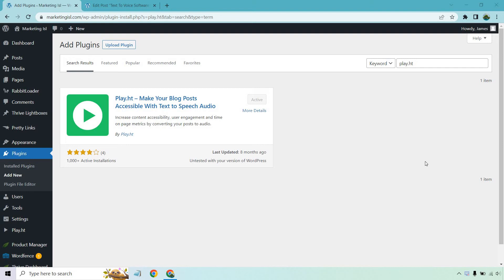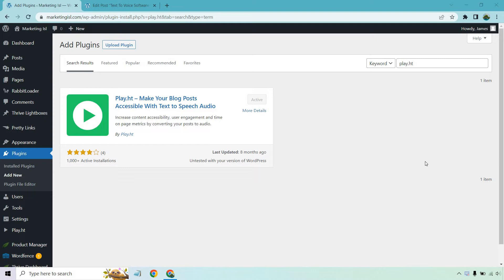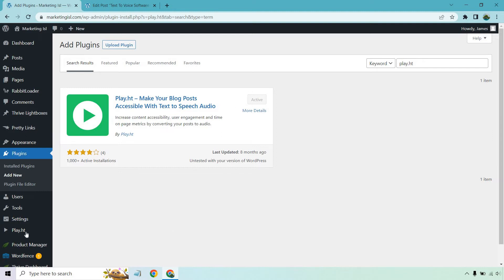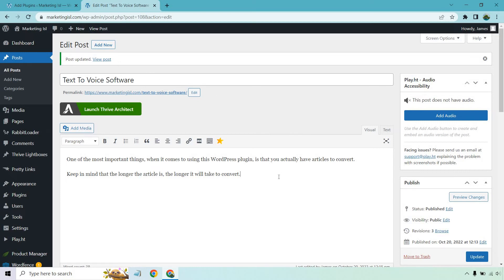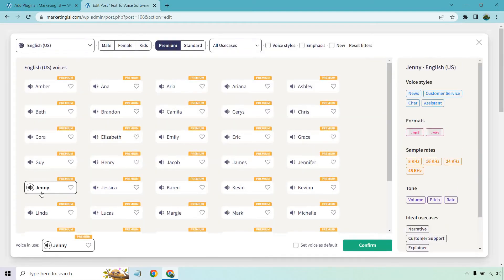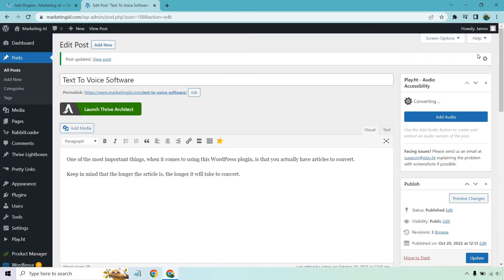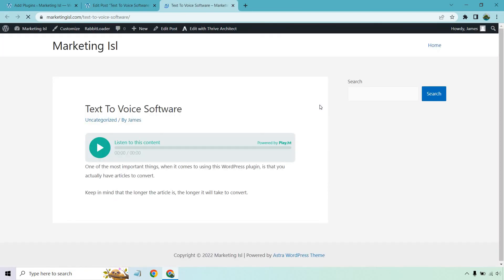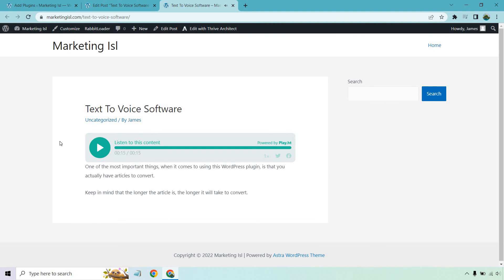Play.ht WordPress Plugin (Create Audio For Blog Posts)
Play.ht WordPress Plugin Video

Did you know that there is a Play.ht WordPress plugin? It allows you to create audio for your blog posts, and it's pretty easy to do. Follow along in this video to see how the magic is done.